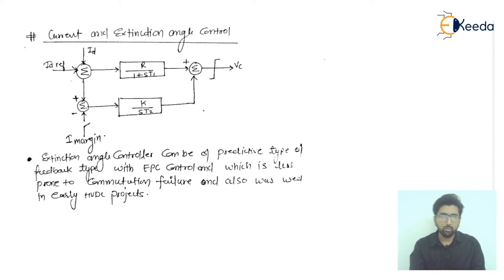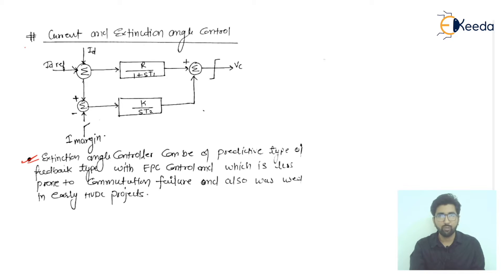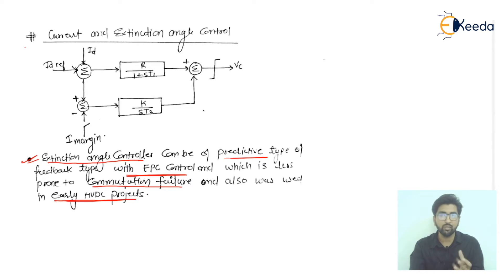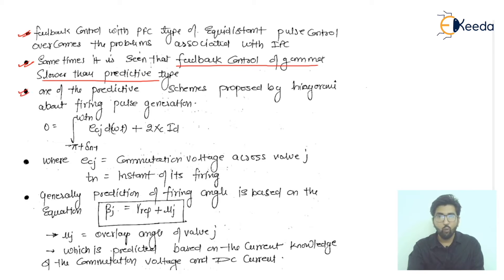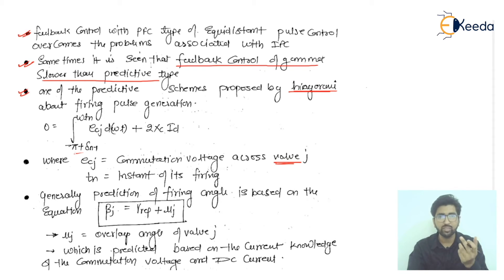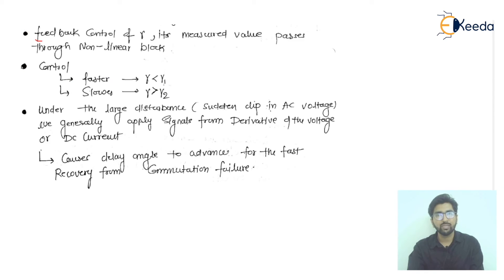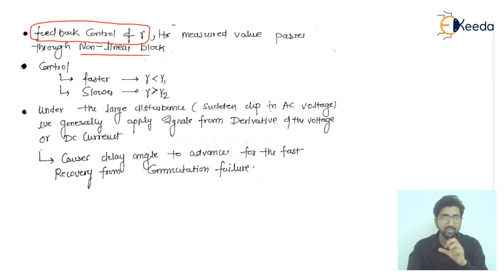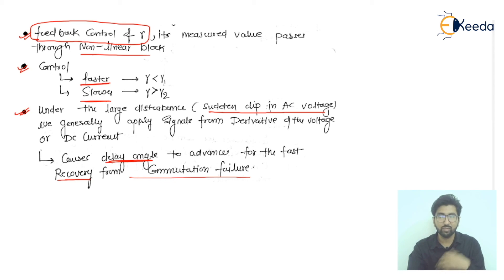Current and Extinction Angle Control - HVDC System Control - HVDC Transmission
Video Name - Current and Extinction Angle Control

Chapter - HVDC System Control

Happy Learning!